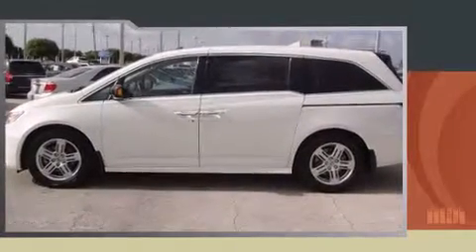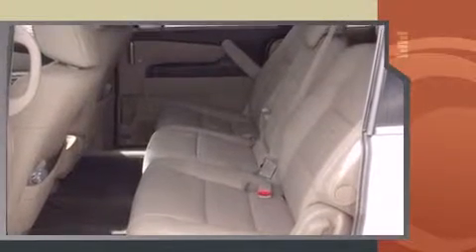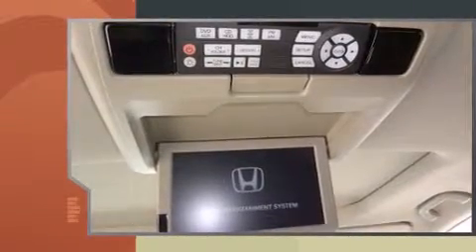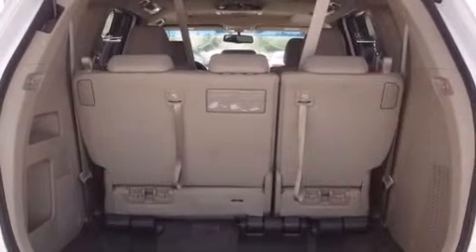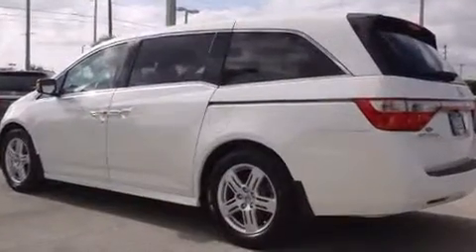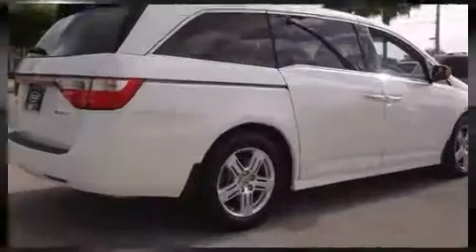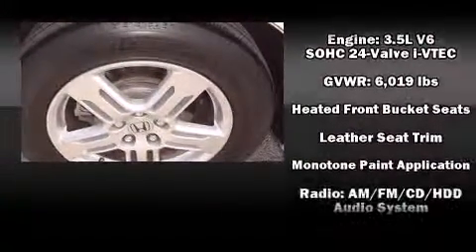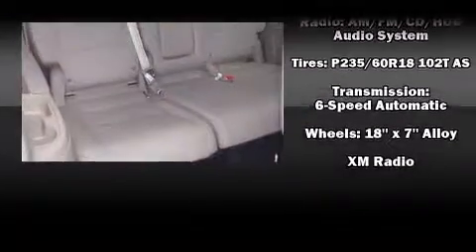2012 Honda Odyssey Touring in Orlando, FL 32837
Coggin Honda of Orlando
11051 S Orange Blossom Trail

Introducing the 2012 Honda Odyssey. It features an automatic transmission, front-wheel drive, and a 3.5 liter 6 cylinder engine. Top features include leather upholstery, delay-off headlights, power front seats, a built-in garage door transmitter, front and rear air conditioning, power door mirrors and heated door mirrors, removable floor console, and remote keyless entry. Storage solutions are integrated throughout the interior, demonstrating thoughtful attention to detail. Third row seats expand the maximum passenger capacity to 8. For drivers who enjoy the natural environment, a power moon roof allows an infusion of fresh air. You and your passengers will enjoy the stereo system, which includes a CD player with MP3 capability, rear mounted audio controls, steering wheel mounted audio controls, and 7 speakers, providing excellent sound throughout the cabin. Rear LCD monitors provide entertainment that your passengers will appreciate no matter how far the drive. Honda also prioritized safety and security with features such as: dual front impact airbags with occupant sensing airbag, head curtain airbags, traction control, anti-whiplash front head restraints, a security system, and 4 wheel disc brakes with ABS. Brake assist technology provides extra pressure when applying the brakes. A Carfax history report indicates just one previous owner. We have the vehicle you've been searching for at a price you can afford. Stop by our dealership or give us a call for more information.